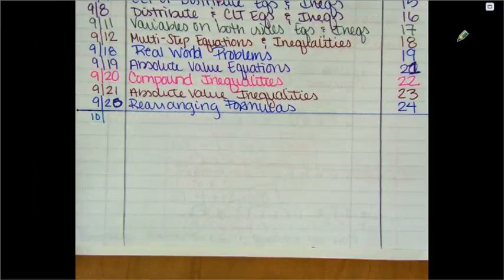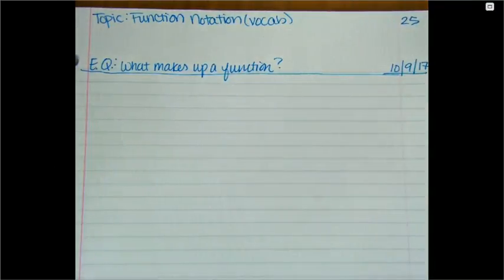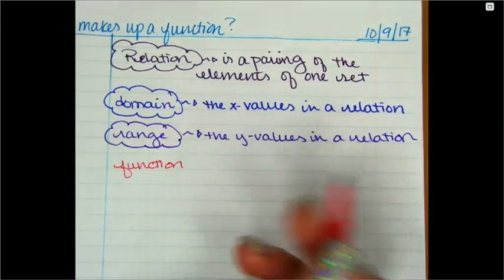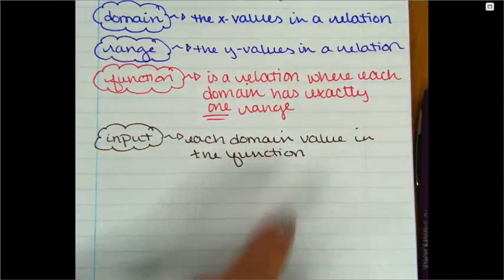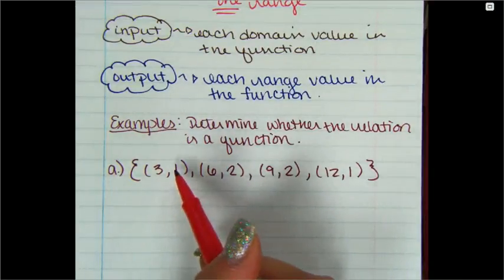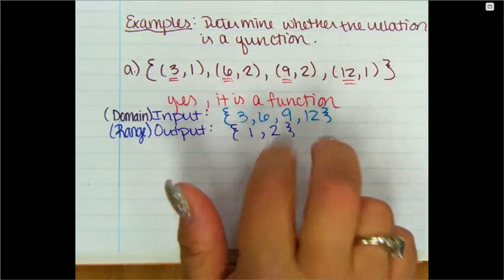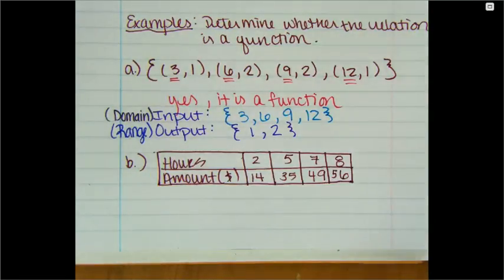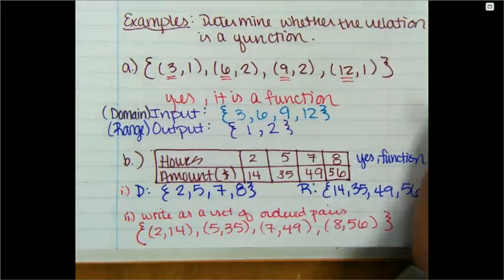IM1 Function Notation vocab 10-9